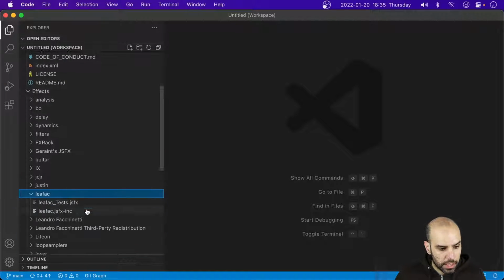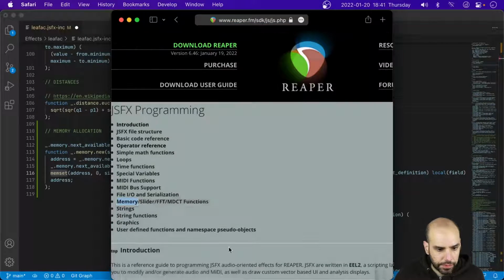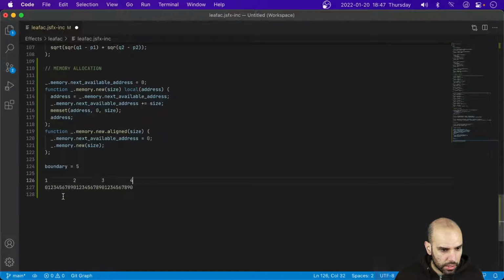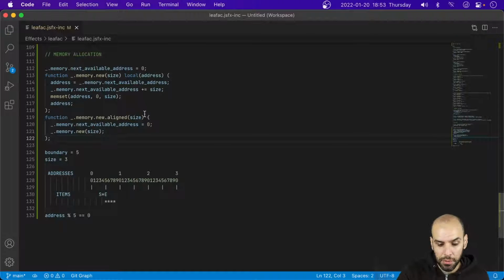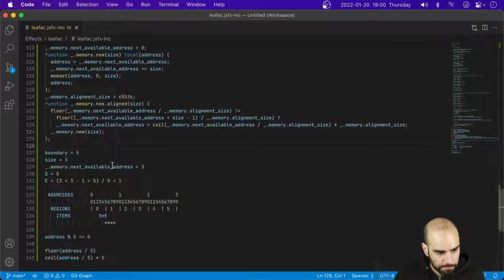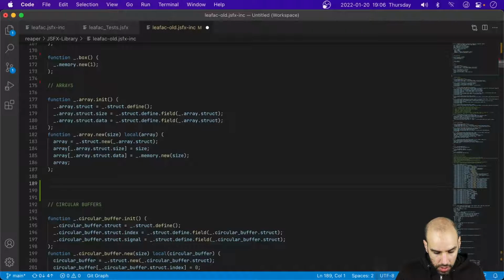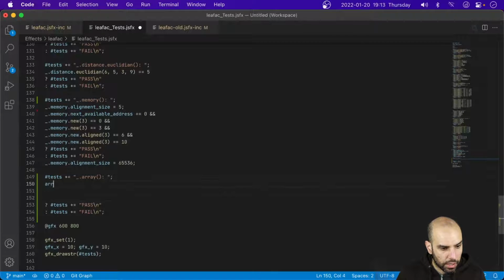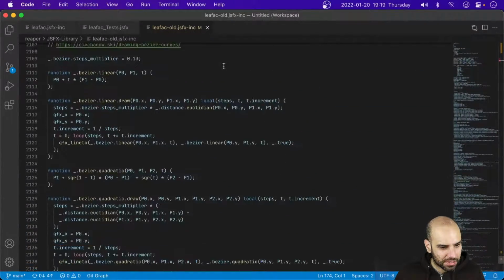Faster & Easier to Use Data Structures · REAPER Real-Time Audio Effects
We implemented a memory allocator with an option to allocate aligned memory, and we implemented arrays that are simpler to user & faster.